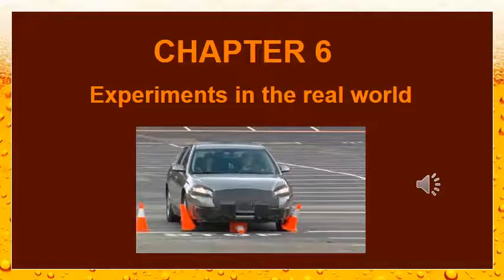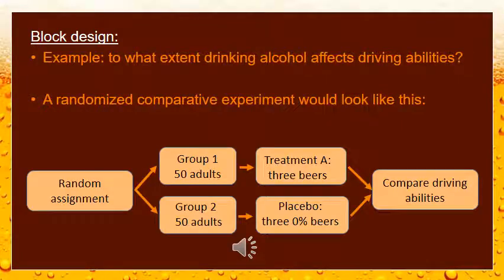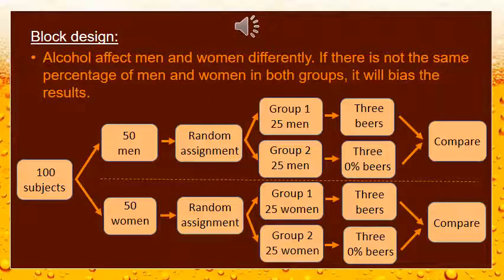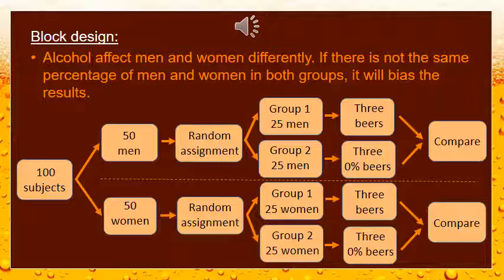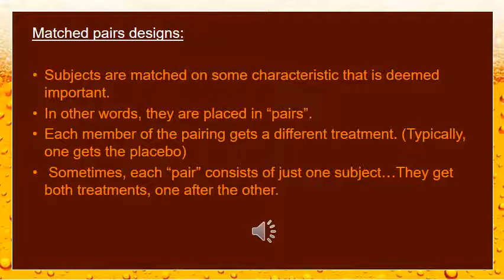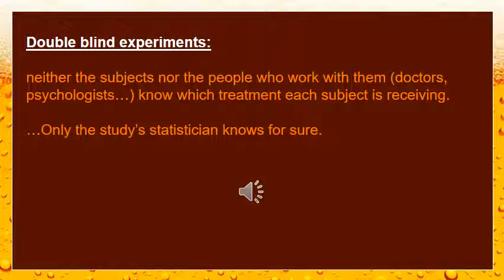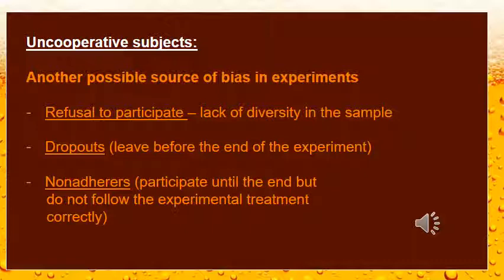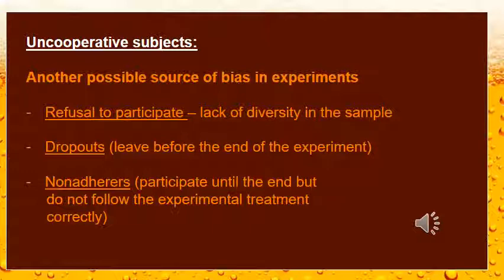Slides chapter 6 voice over